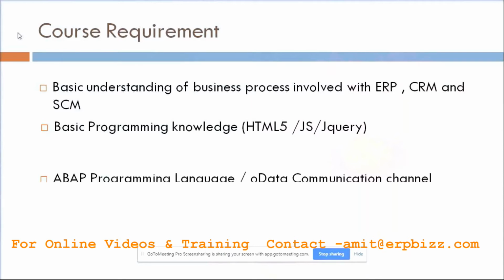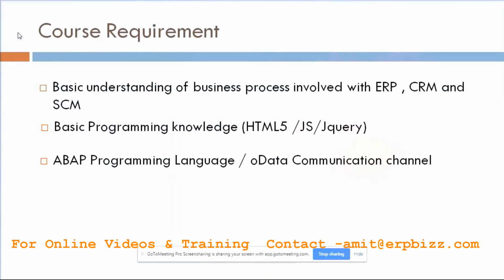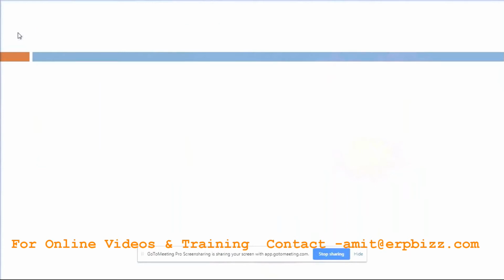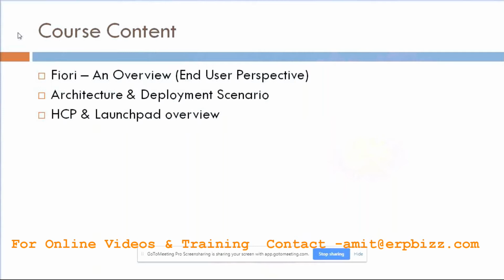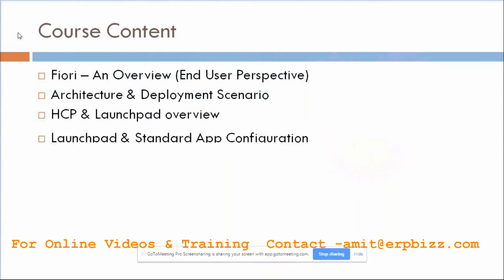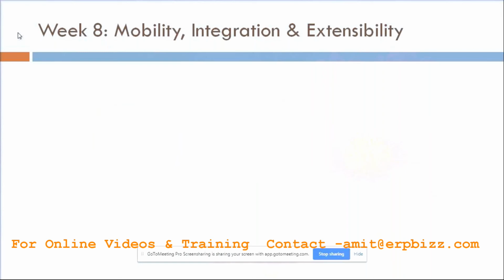SAP Fiori Overview Free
SAP Fiori Online Training